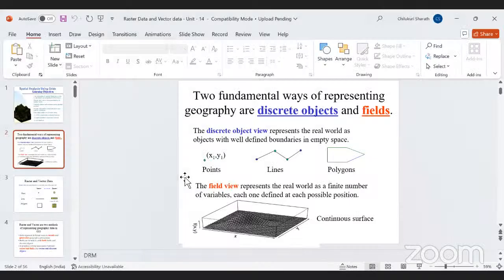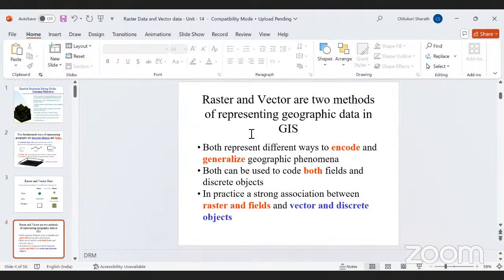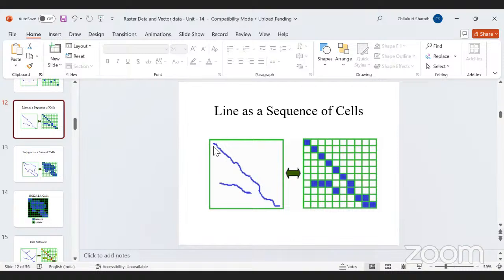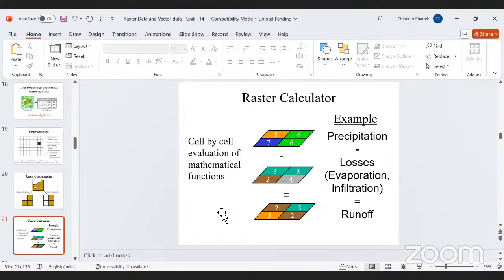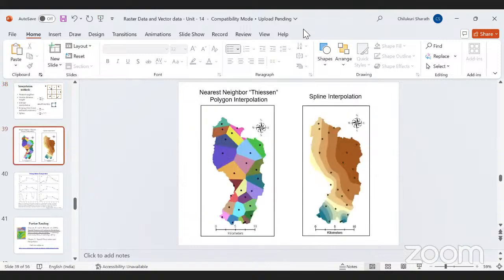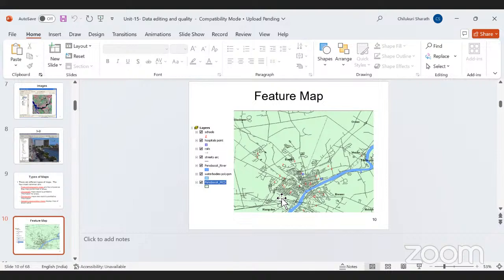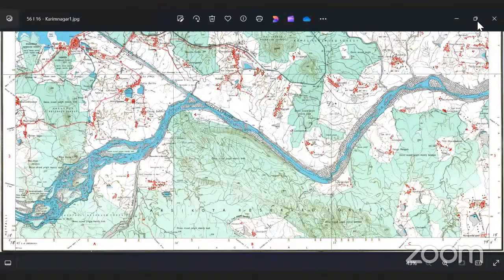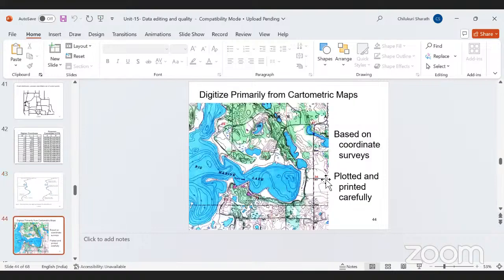PG 1st Yr-MSc.Env-Course - 2 : Ecology and Natural Resources Management